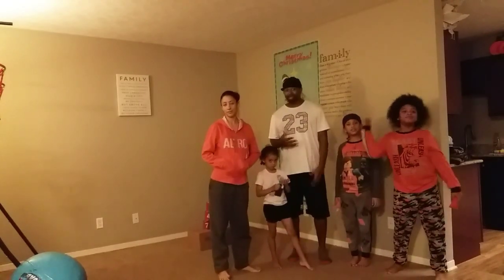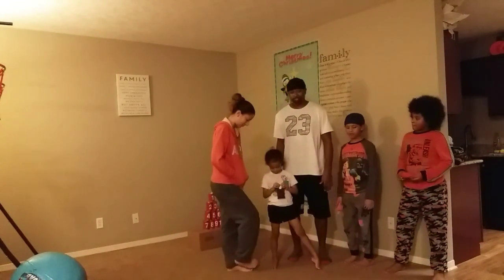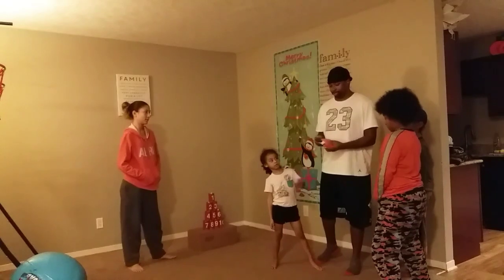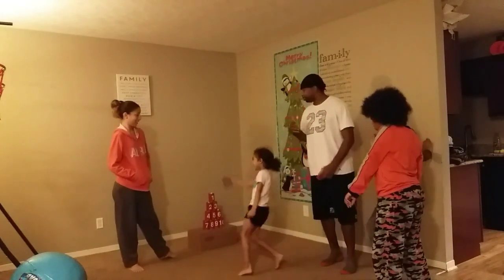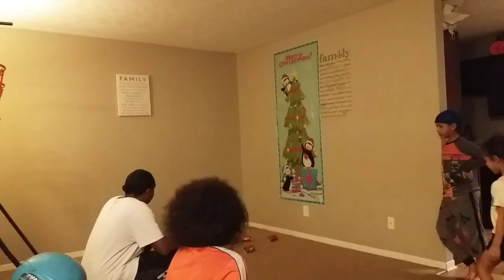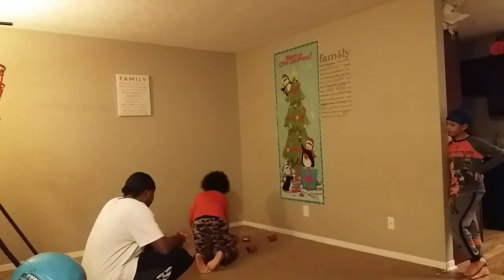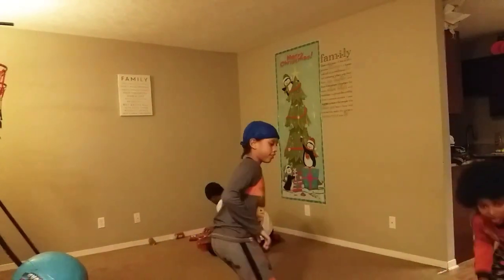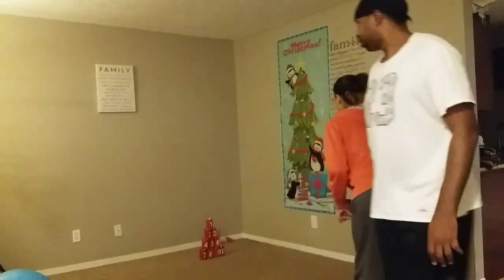Knockdown Can Toss Game (This was a quick game lol)